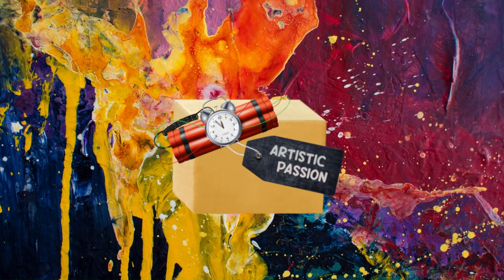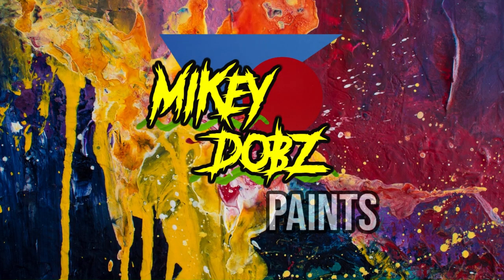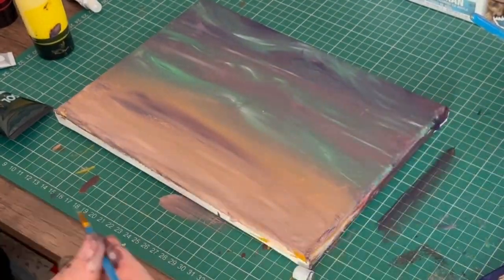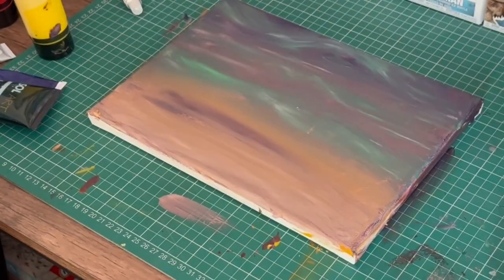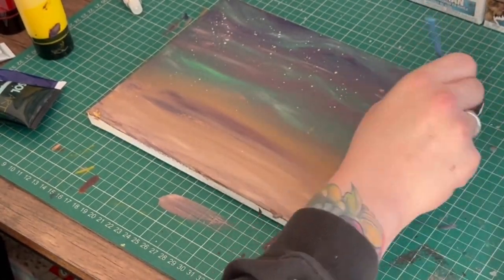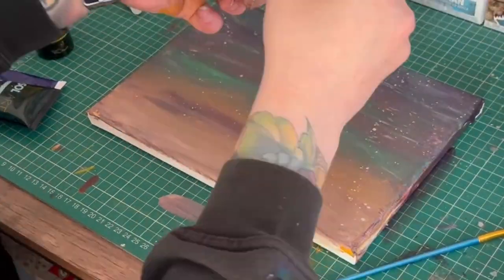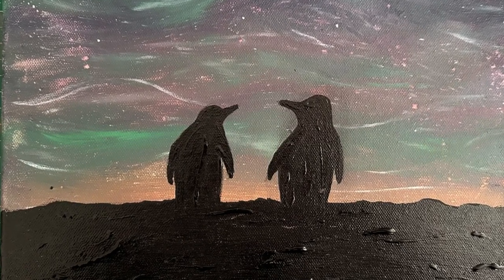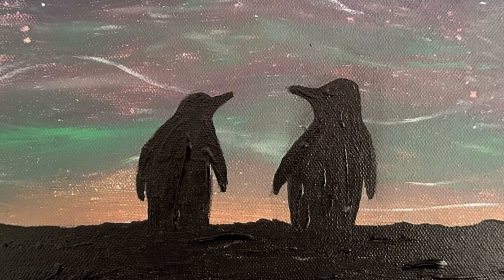Mikey Dobz Paints: A Penguin Silhouette - Putting Your Ideas Into Action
With the start of a New Year I’ve been thinking and thinking, I need to get painting. Eventually something pushed me to put paint to canvas again. My cousin’s birthday. She has been very supportive of me, always, but especially during my illness. As such, I thought it would be cool to paint her a picture. She loves penguins, so that helped, something to do with penguins!

I’ve been watching a lot of videos and things and they were giving me ideas, ideas I wanted to try. I’ve also started with the Open University again. I’m currently doing a design module as part of a larger degree. It’s very much focused on having ideas and just trying them out. Give your ideas a shot! Just try them, don’t be scared, if they don’t work out at least you’ll have learned right? With that in mind, I started painting.

I mentioned some channels in the video and here they are. Firstly @surajfinearts this was where I got this idea of slapping paint on in blobs and creating a background

Secondly, I mentioned @Createfulart . She has a great video of a nativity scene she done. The idea of using water colour pencils for your outline was marvellous and it really helped

Music: ‘Australis’ by Gee Bear. Gee Bear is the name I create lofi music under, named after my wee chihuahua Gus. Here is a Spotify link, I only have one track up at present but I’m hoping to add a wee album before the end of the month, which will include this track.

Subtitles for those who require them to follow. I have to do these manually as YouTube doesn’t pick up my Scottish accent!